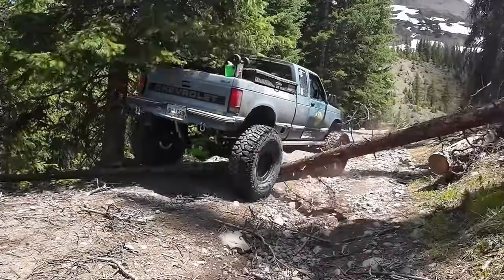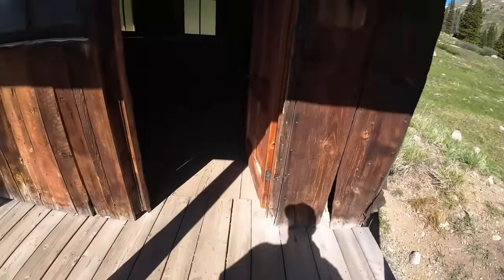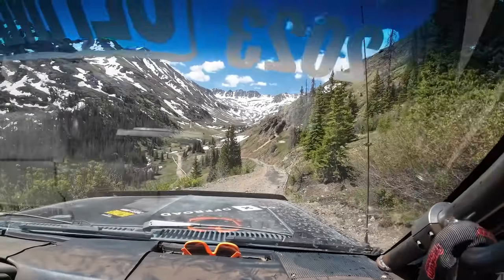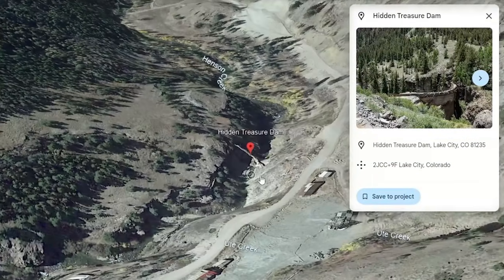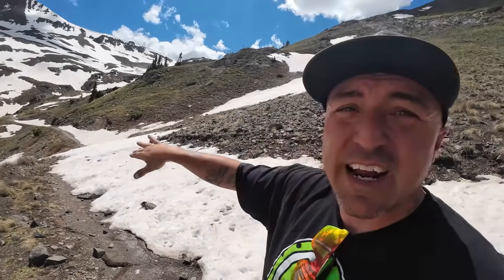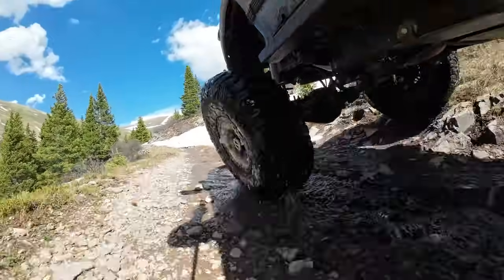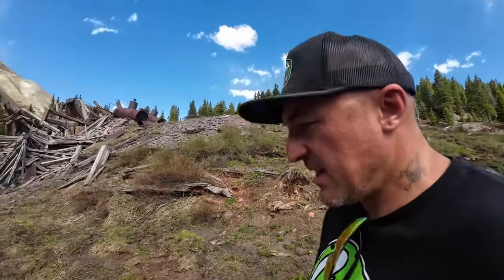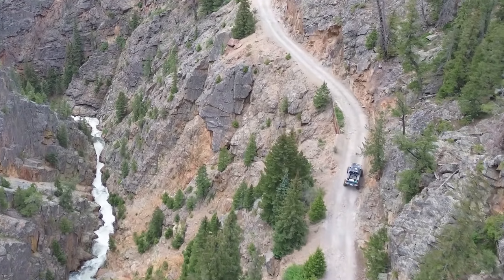Breaking Open Trails On The Alpine Loop In Colorado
I hope you enjoy this trip through the past in the mining boom towns of Colorado. Checking out majestic vistas above tree line and snow walls that would swallow a ship!!